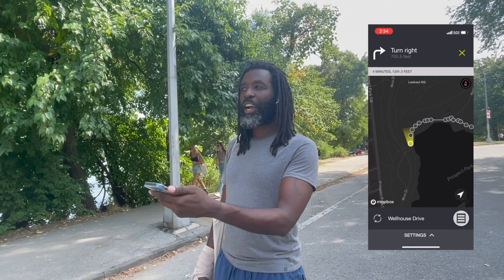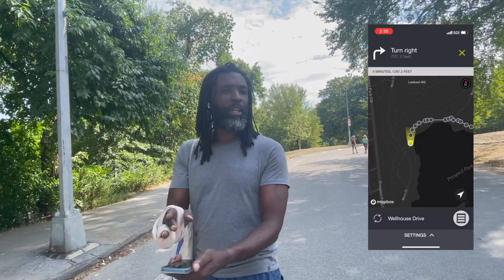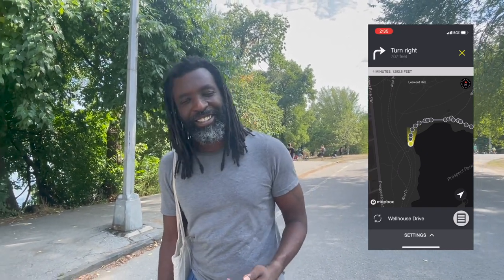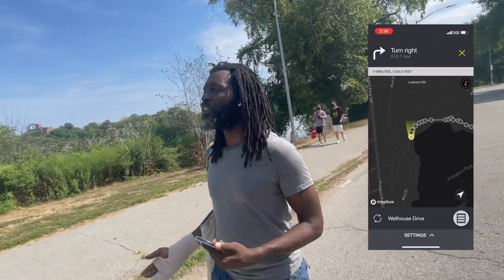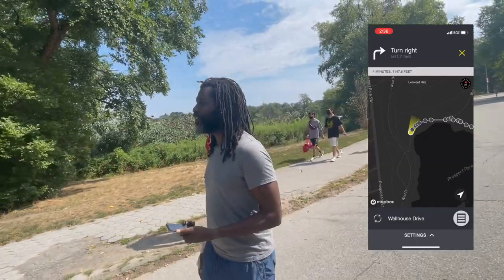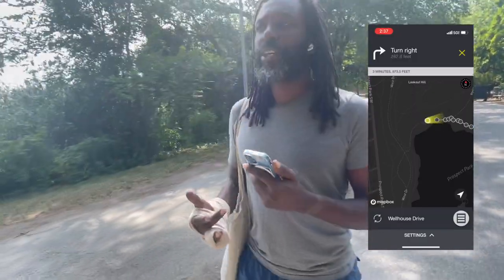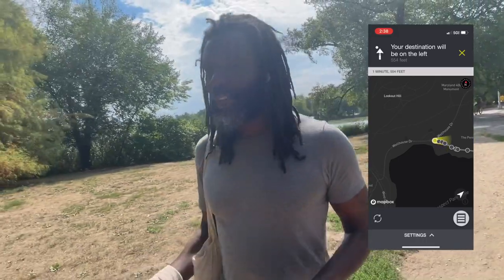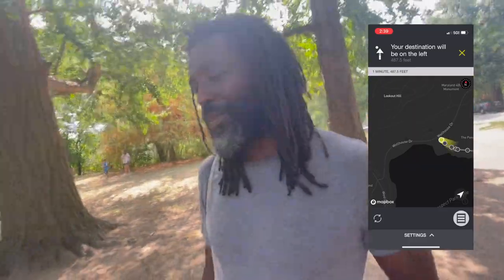HapticNav App Demo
Join Cofounder and Chief Haptics Officer of WearWorks, Keith Kirkland, as he takes you for a walk around Prospect Park and explains to you exactly what he is feeling while wayfinding with only vibrations.

Visual Descriptions:
Keith Kirkland is a 42 year-old Black American male with shoulder length locs and is wearing a grey t-shirt.  He is also wearing a cast over his right hand from a broken hand, He is walking through Prospect Park in Brooklyn, NY on a sunny day. On the screen he is holding the phone, and you will hear him give an audio description throughout the journey of what he is feeling as he holds the phone in his hand.